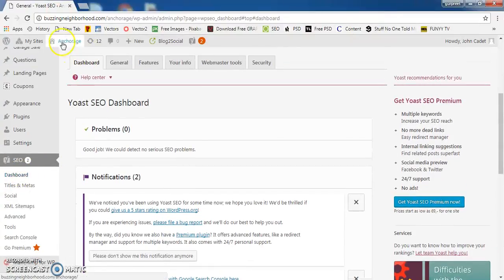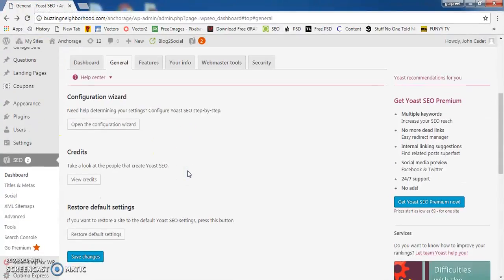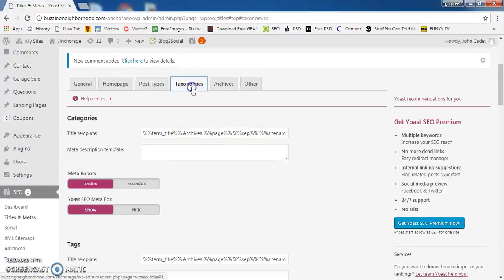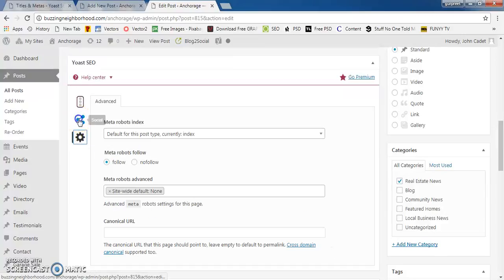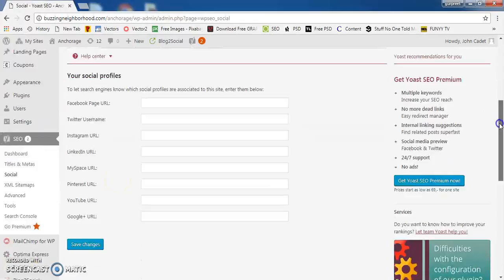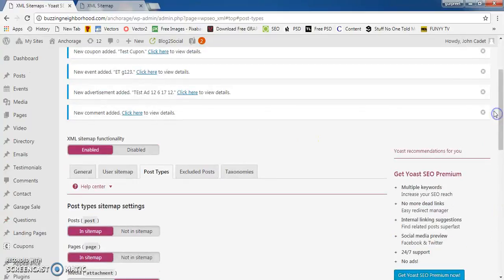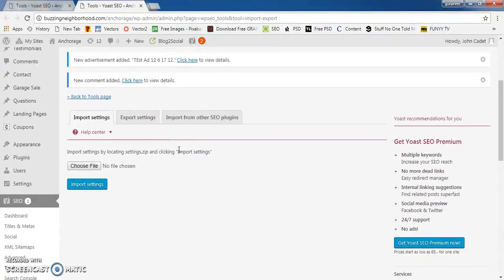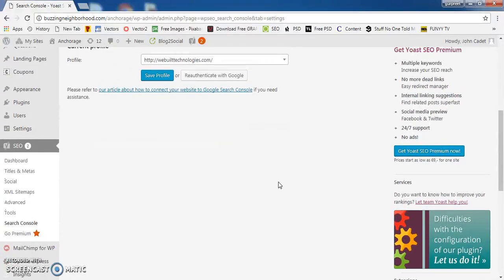Explain the SEO section